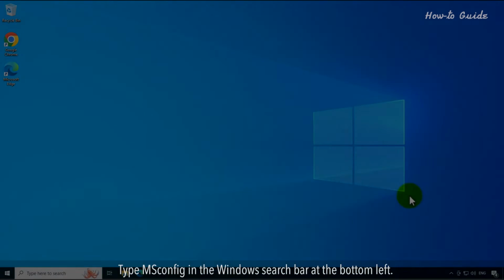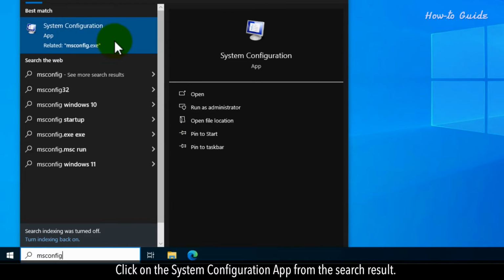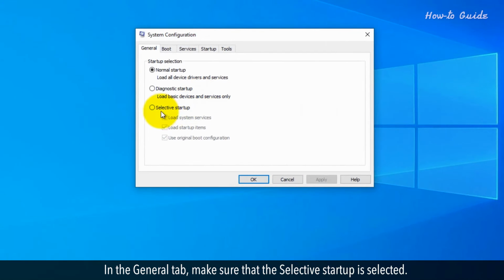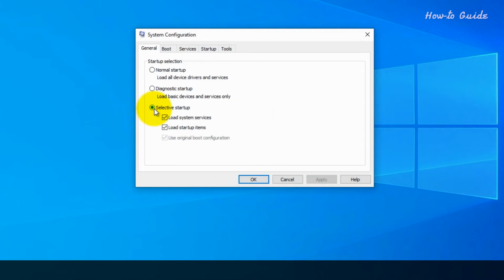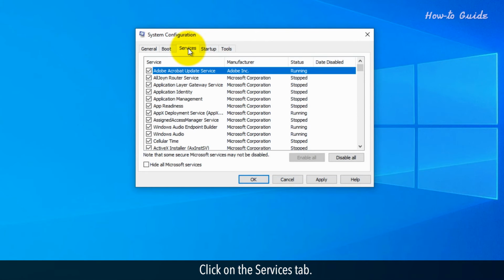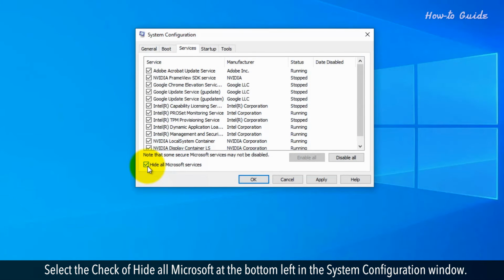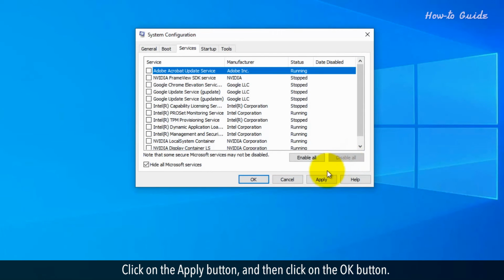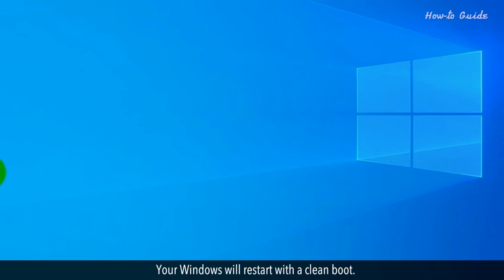How to perform a clean boot in Windows: Tutorial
How to Clean Boot Windows 10 and Why You Need to Do
Have you ever found yourself in a situation where your computer is acting up, throwing mysterious errors, or just not starting the way it should? A Clean Boot might just be the solution you're looking for. You might be familiar with Safe Mode, the go-to for many of us when things go haywire. But what about the Clean Boot?
Follow the steps outlined in this video, and you'll be performing a Clean Boot in Windows like a seasoned tech pro.
1. Type MSconfig in the Windows search bar at the bottom left.
2. Click on the System Configuration App from the search result.
3. In the General tab, make sure that the Selective startup is selected.
4. Select the check box of Load system services, and Use the original boot configuration.
5. De-select the check box of Load startup items.
6. Click on the Services tab.
7. Select the Check of Hide all Microsoft at the bottom left in the System Configuration window.
8. Click on the Disable All button.
9. Click on the Apply button, and then click on the OK button.
10. Click on the Restart button.
11. Your Windows will restart with a clean boot.